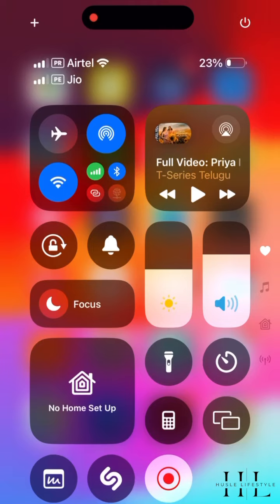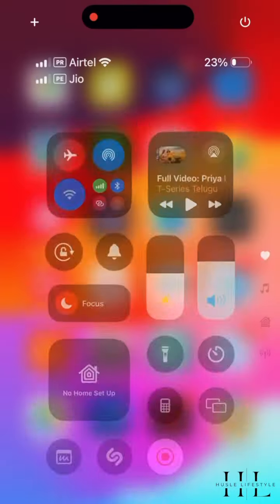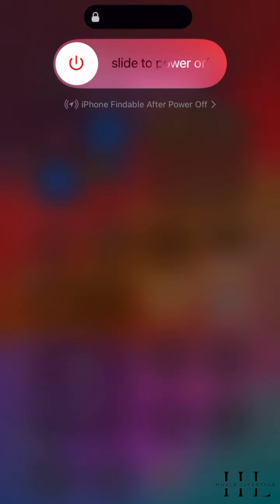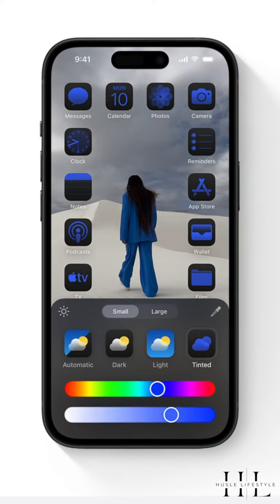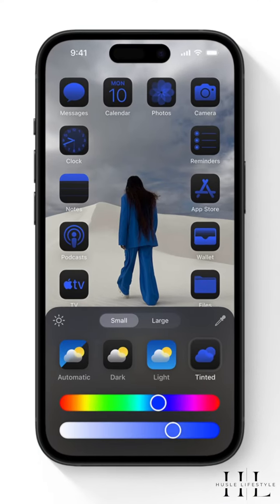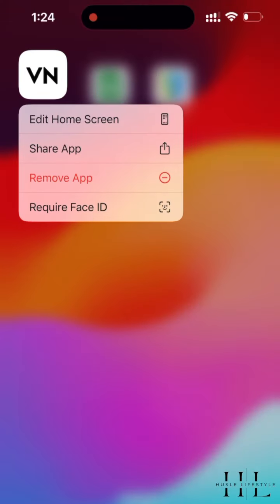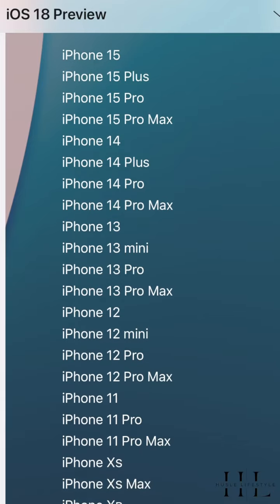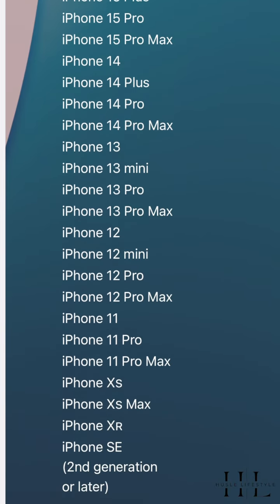IOS 18 New Features 😍